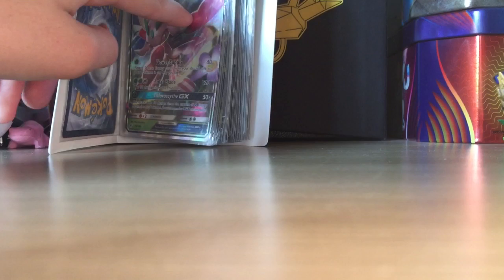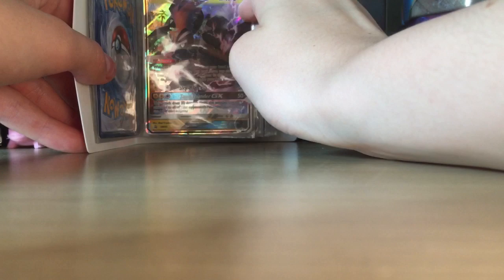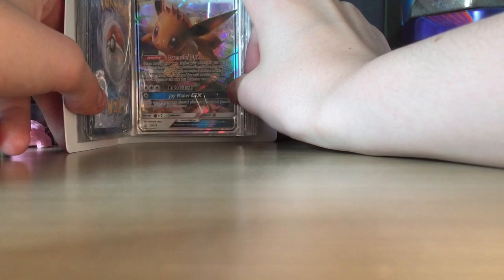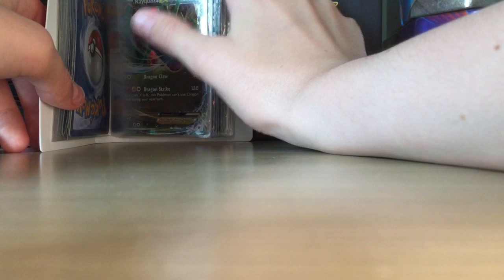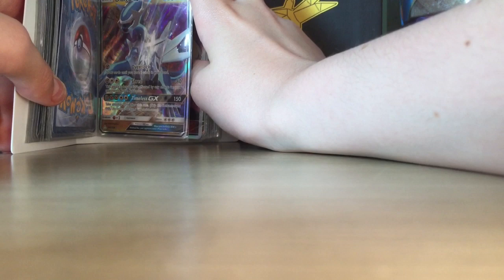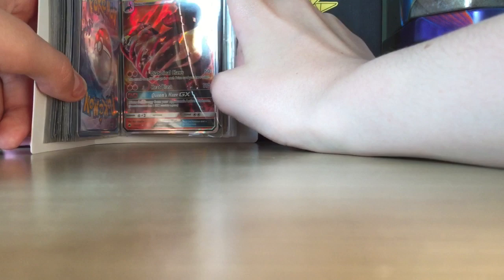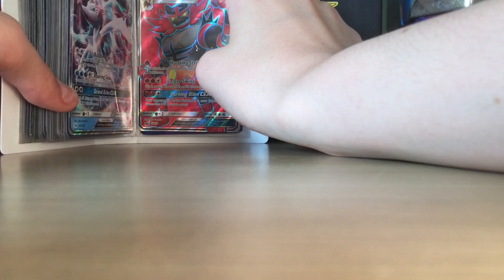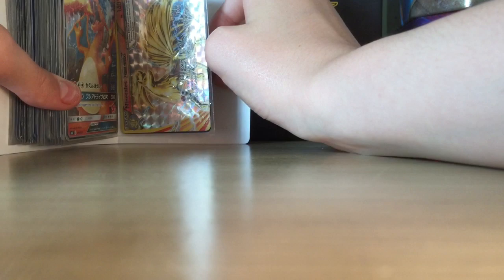Thank u so much!! + my card rare card collection right now (mailman video)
He sent me a very rare booster pack which is a vintage pack which is worth a lot of money